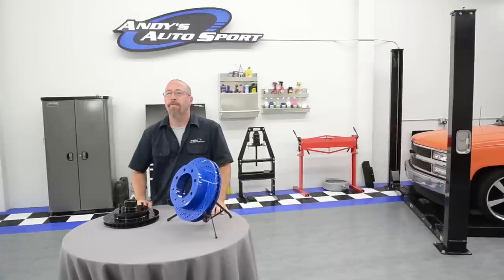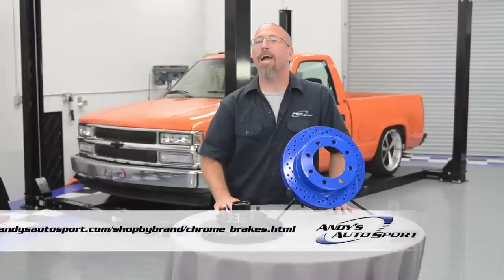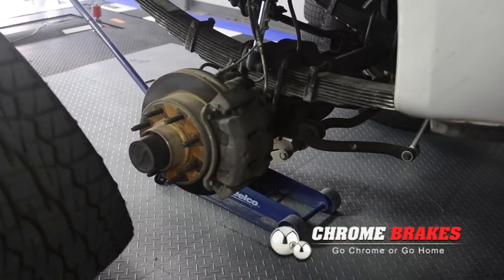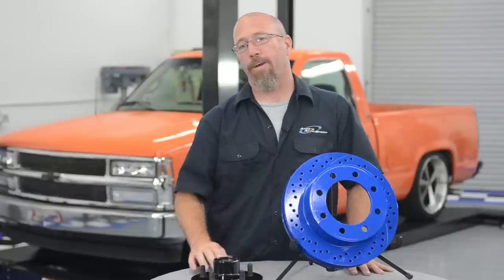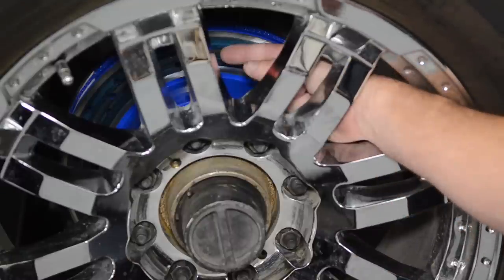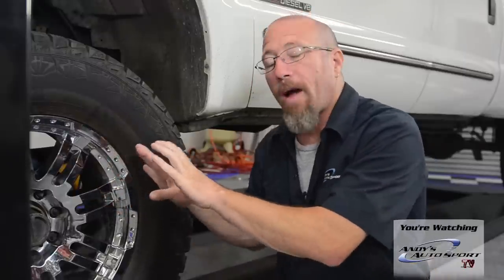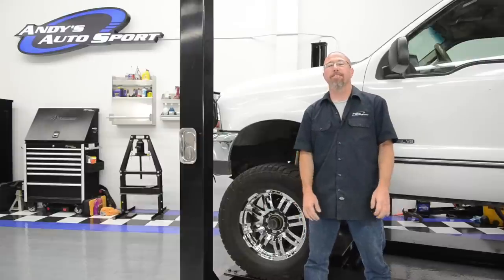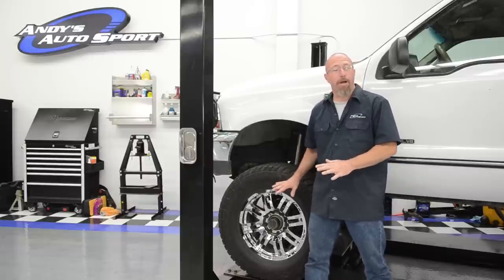Chrome Brakes - Presented by Andy's Auto Sport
Chrome Brakes makes a line of colored OEM grade brake rotors. They're offered in driled, slotted, or drilled and slotted. If its time to replace tho old rotors with new performance rotors, why not add a little custom color now! From stock replacement parts to high-performance aftermarket accessories, Andy's Auto Sport has what you need to get the looks and power your vehicle deserves.

Please feel free to rank our video, share it, or embed it!